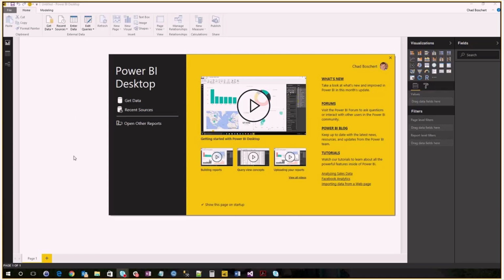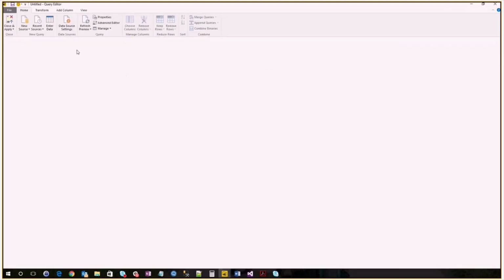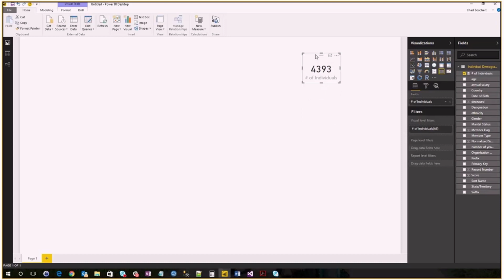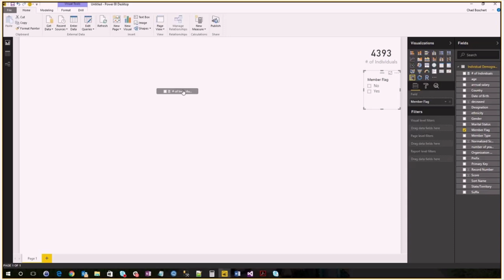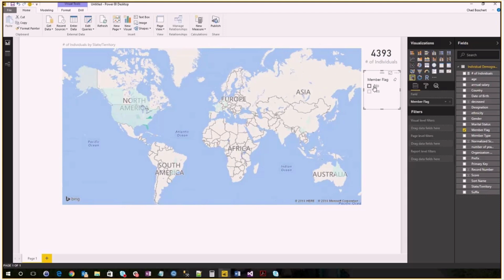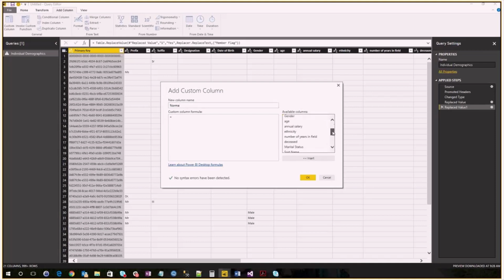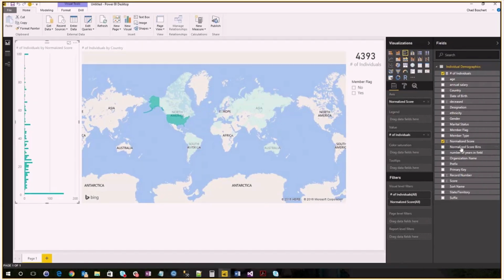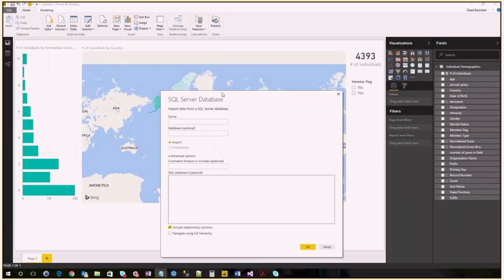How to Get Started with Power BI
Getting started with Power BI doesn't have to be difficult. Here's a step-by-step guide on how to utilize Power BI using your netFORUM data.